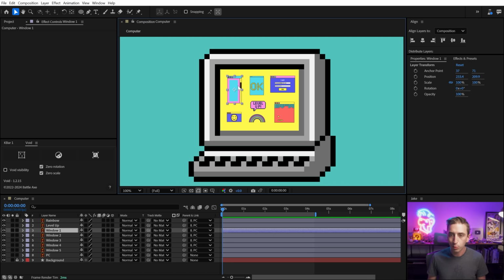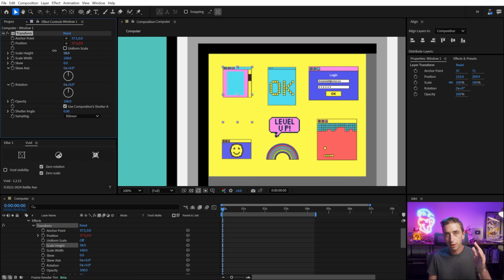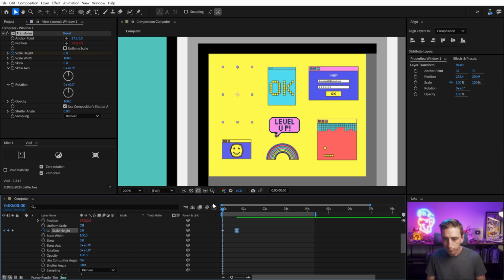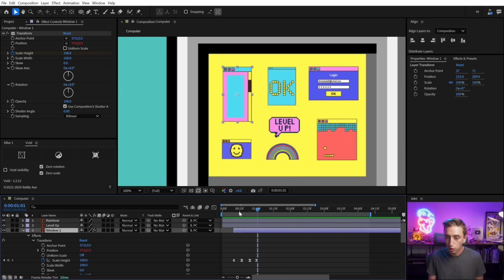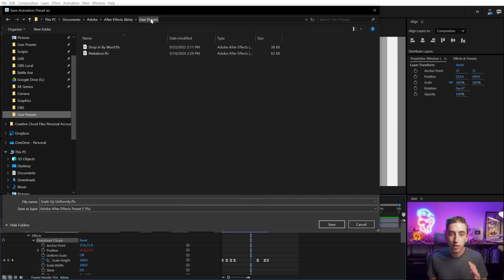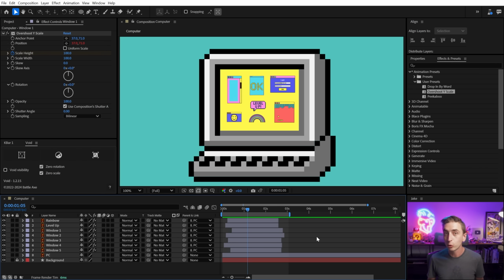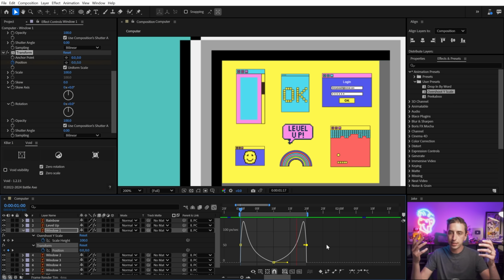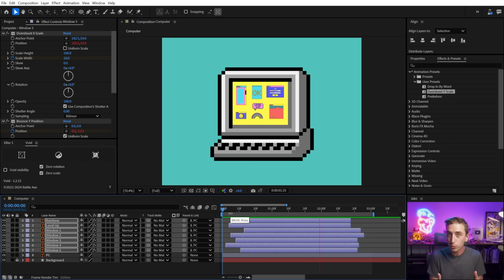How To Build Custom Animation Presets in After Effects | Ae Genius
Animation Presets are one of the best ways to speed up your workflow in After Effects. Repeating the same animations over and over is completely normal for motion designers, but you can massively speed up your workflow by creating your own animation presets. And if you're truly an AE Genius, you'll use the Transform effect to build non-destructive presets that can be applied quickly and easily modified. Don't forget you can download all of the presets I made in this video!

I created the most comprehensive intro to After Effects ever.

Ae Genius is a series of top-shelf lessons specifically designed to help you grow as a motion designer. You'll learn valuable knowledge about After Effects that most don't find on their own, develop good workflow habits, and take one step closer to becoming a certified After Effects Genius.

🏷️ Tag @jakeinmotion if you learned something from me!

Chapters
00:00 Intro
01:52 The Transform Effect
02:51 Smart Anchor Points
03:33 Working with Vector Layers
04:28 Animating an Overshoot
07:42 Saving a Preset
09:28 Stacking Animations
11:15 Looping Keyframes Like a Genius
11:59 Pasting Instances of the Same Effects